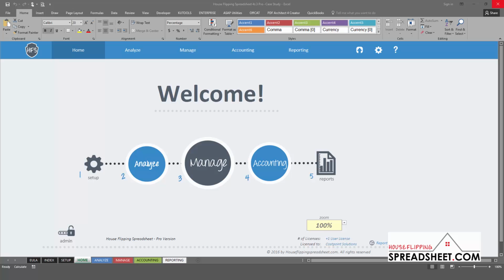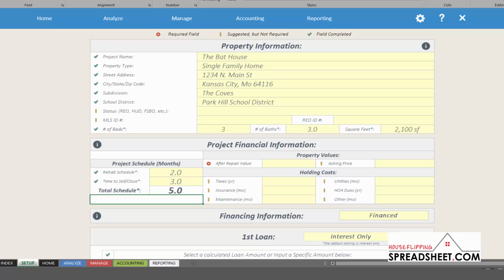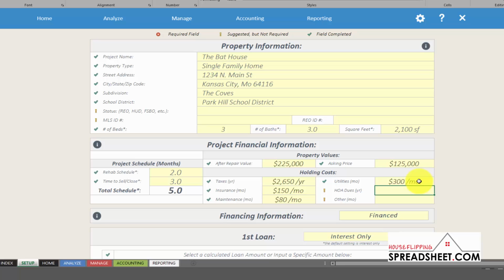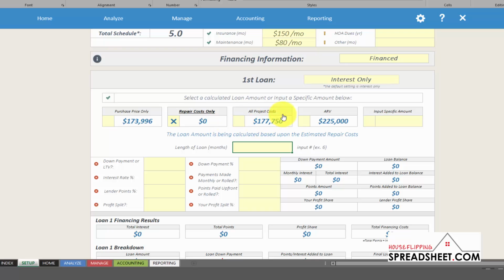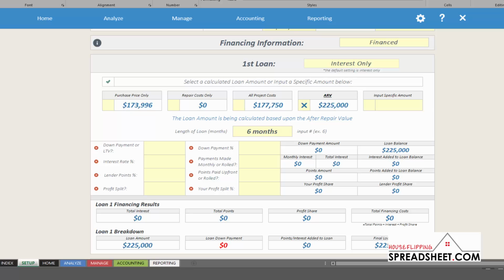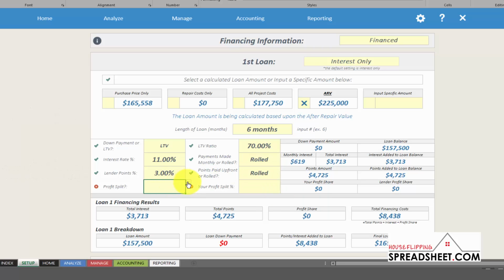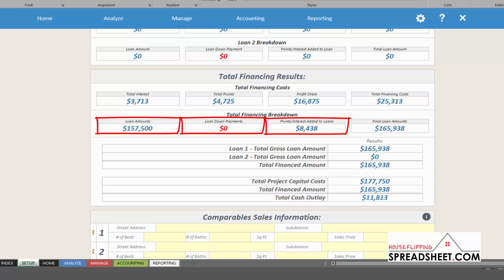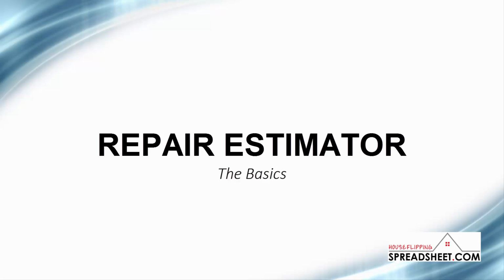Setting up your Rehab Project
Learn how to setup your rehab project on the Property Information Sheet.